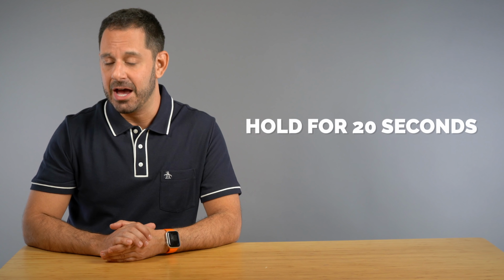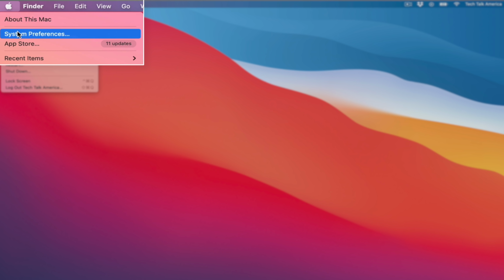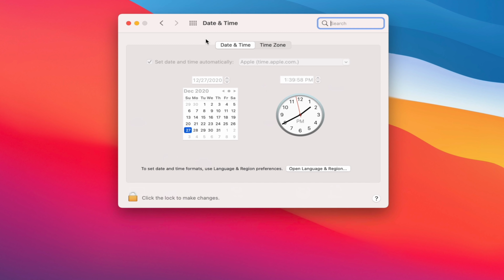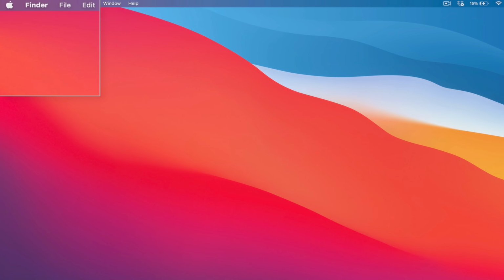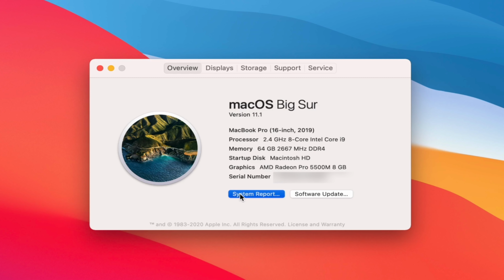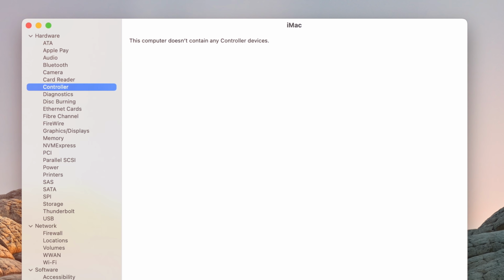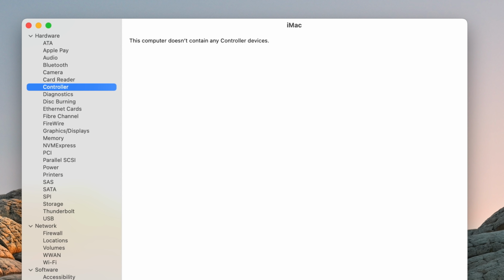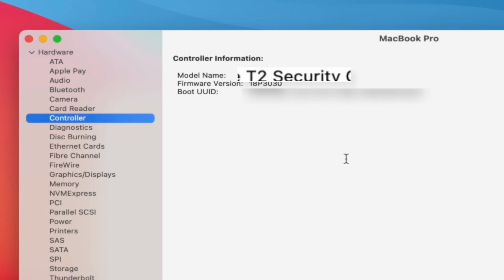Try this BEFORE You Call Apple Care - FREE PDF Guide!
Before you call Apple Care, you should try these 3 TRICKS!

Slow Mac? Power Issues? Mac Not Charging Correctly? Bluetooth Acting FUNKY? Airdrop not working right? Keyboard backlight not working? Fans won't STOP running?!?

If you have any of these issues, try watching this video first. We'll cover how to reset your Mac's NVRAM, PRAM, and SMC.

Coming Soon: "Is My Mac Infected"

👍Tech Talk America is Sponsored by Malwarebytes 😍
SAVE 25% Off Any Malwarebytes Subscription with this Special Discount

🎬 Gear I Use & Highly Recommend 📷
Sony a7 III
Sony a7 Rii
Aperture c120d Mark II
Aperture LightDome
Naan Pavo Tube Lights
Savage Vinyl Background
PadPrompter Teleprompter
Apogee HypeMic (voiceover mic)
Apogee ClipMic (on camera mic)
Drone - DJI Mavic Air 2